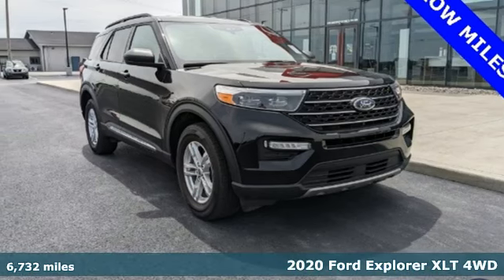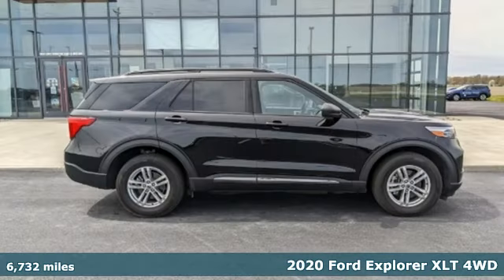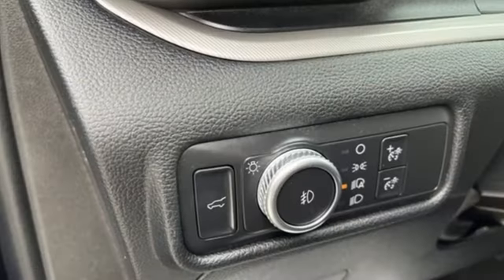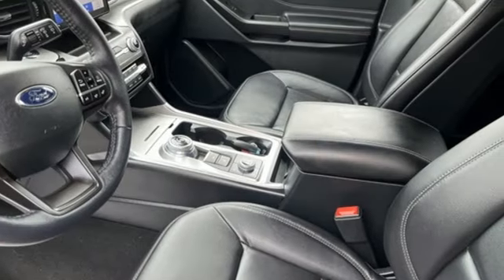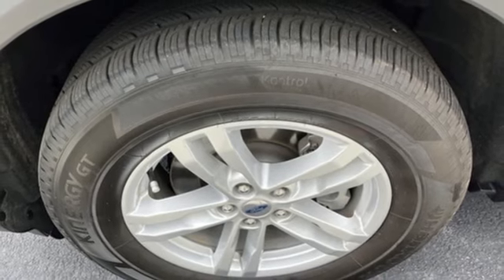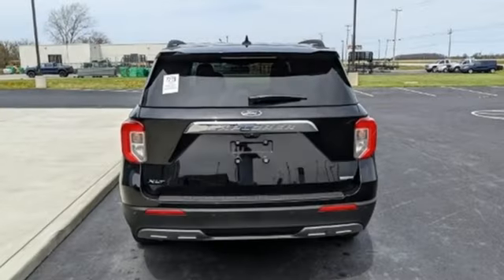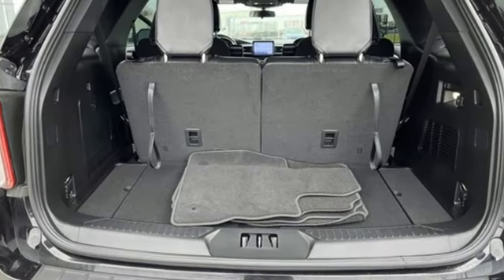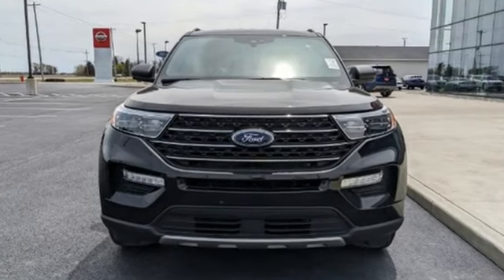Used 2020 Ford Explorer Bowling Green Toledo, OH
Year: 2020
Make: Ford
Model: Explorer
Trim: XLT
Engine: 2.3L EcoBoost I-4
Transmission: 10-Speed Automatic
Color: Black
Interior: Ebony
Mileage: 6732
Stock #: F22PR074
VIN: 1FMSK8DH7LGC08997
Odometer is 19701 miles below market average! Certified.

Sunday: Closed

Address:
18039 North Dixie HWY